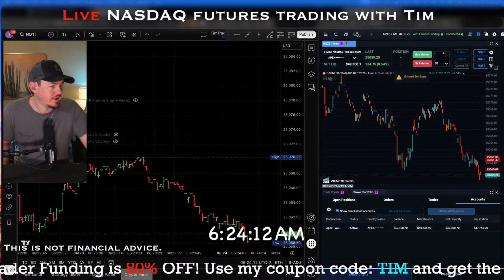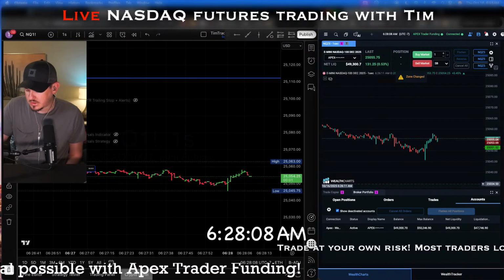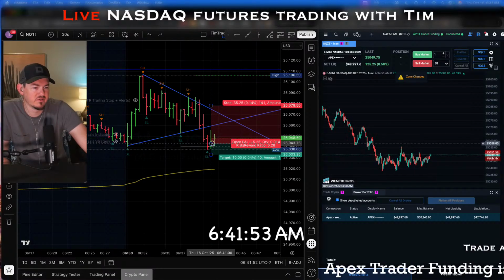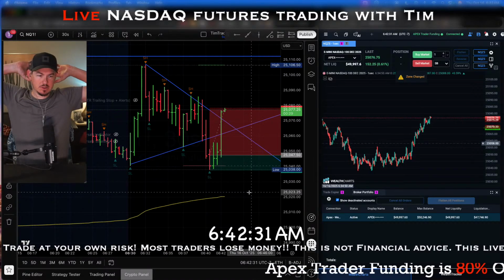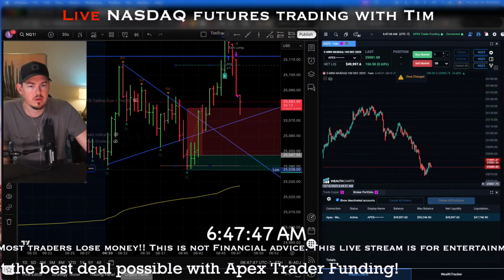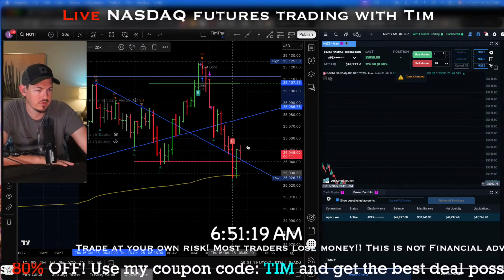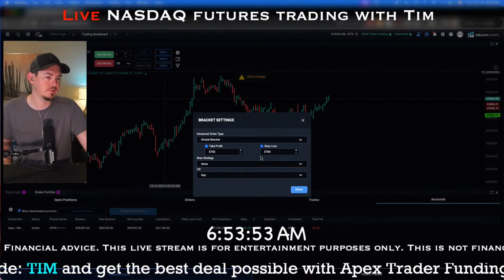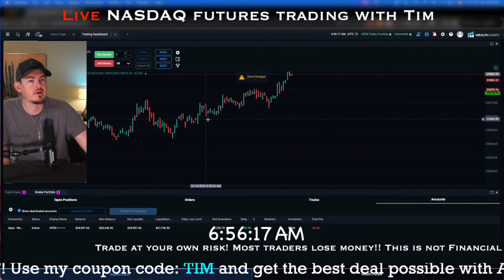Live NASDAQ Futures Trading 50K Apex Trader Funding!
$50 Resets- across the board!

To Activate Lifetime PA FEES:  $85 - Across The Board- ANY Size!

The music during the live stream is from my SoundCloud account found